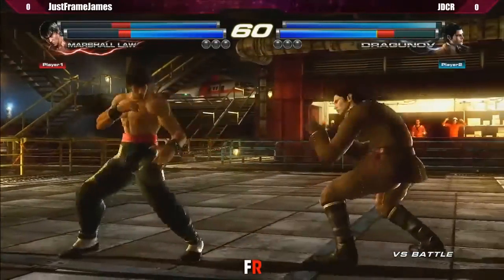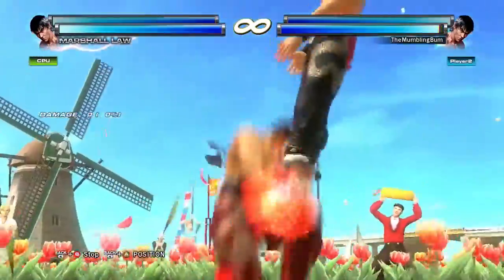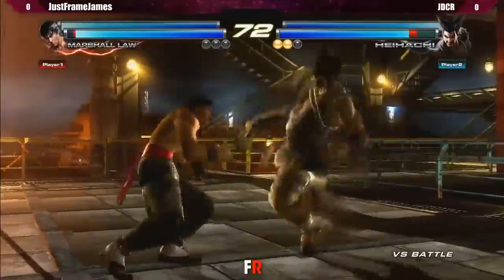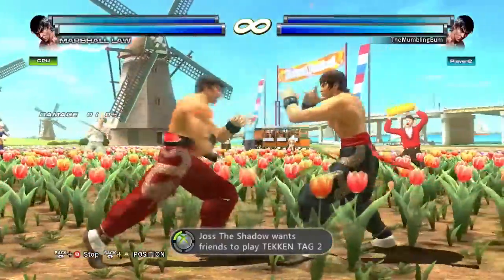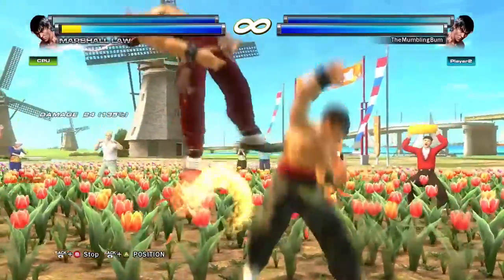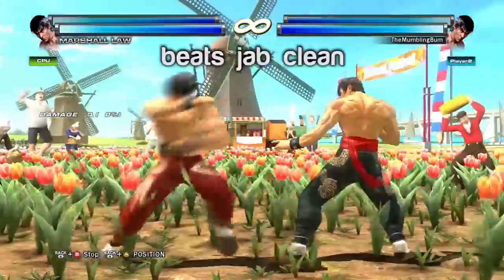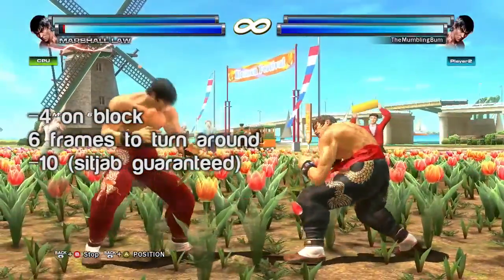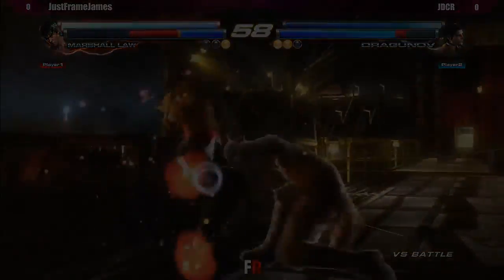JDCR's Tekken Lesson #2 [Condensed & Re-Dubbed] - Backdashing, Option Selects, and Anti-Law